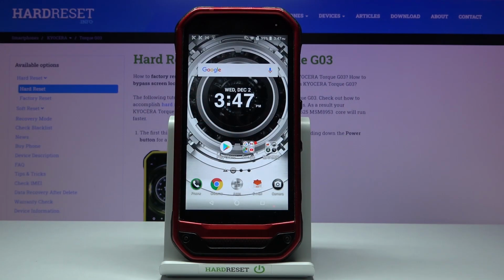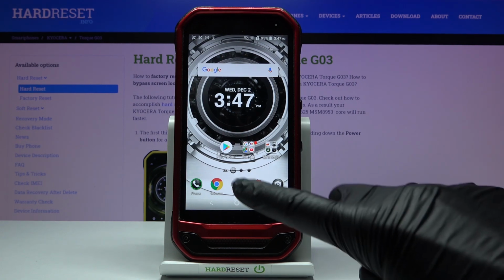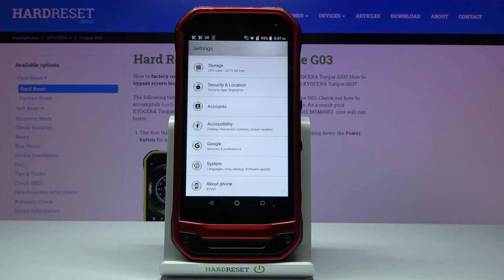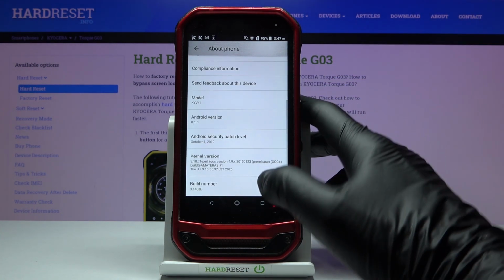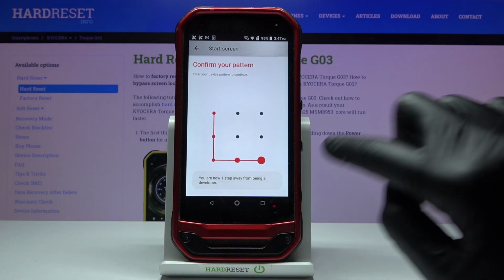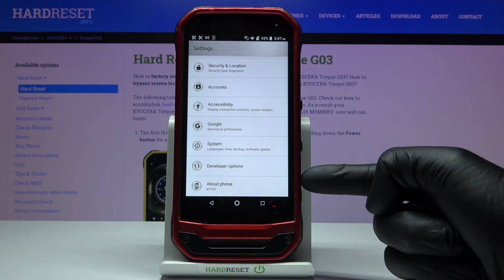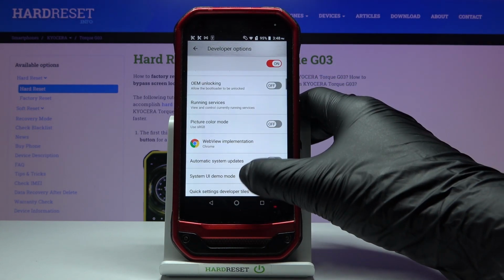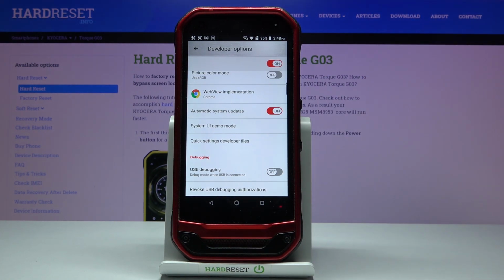How to Activate Auto Updates in KYOCERA Torque G03 – Find Automatic Updates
Learn more info about KYOCERA Torque G03:
Would you like to automatically update system in your KYOCERA Torque G03 without the need to bother about checking the newest updates? In this video we’d like to show you how easily you can find proper options and how to set them in order to successfully activate automatic updates. So let’s follow all shown steps and successfully activate automatic updates.

How to check for system updates in KYOCERA Torque G03? How to update system in KYOCERA Torque G03? How to stay up to date with KYOCERA Torque G03? How to find system updates in KYOCERA Torque G03?